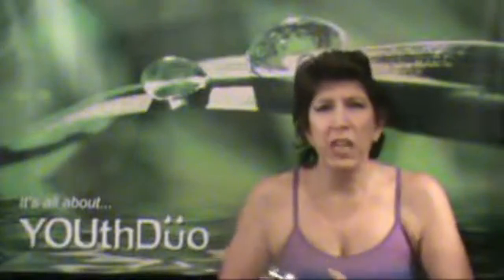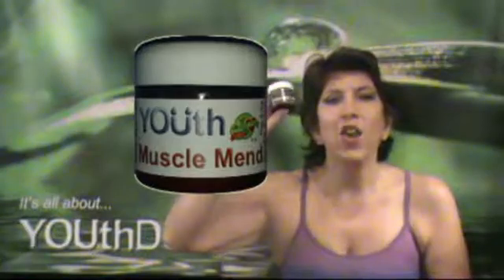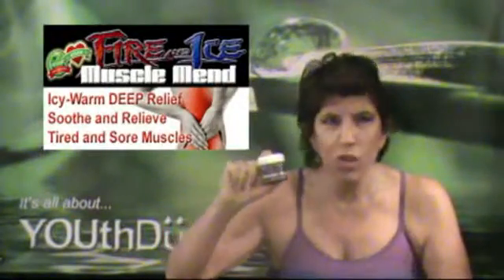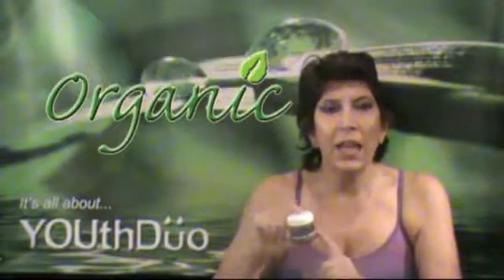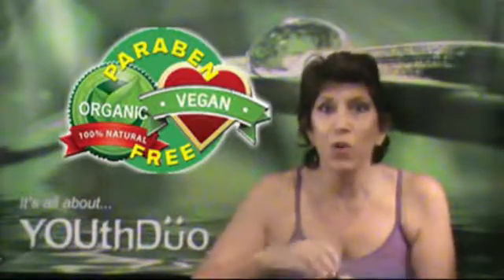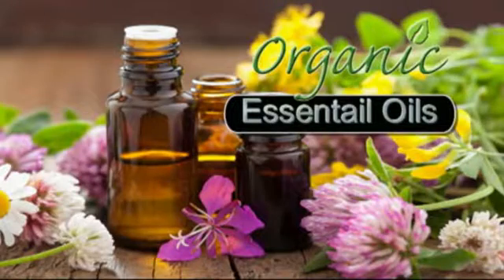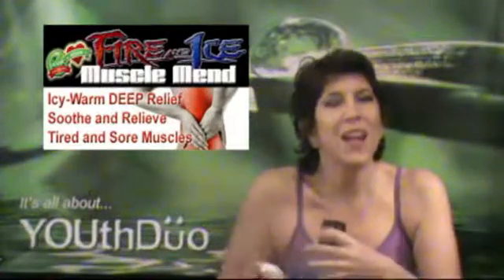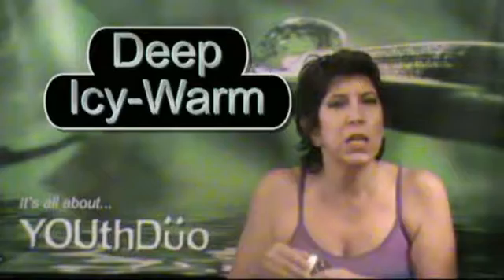YOUthDuo: Muscle Mender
Organic, Vegan and Paraben Free Skincare featuring Hemp

YOUthDuo: 13 High-Performance Ingredients in Highest Concentration in Aloe Base
2 drops * 2 Times a Day: Reverse and Repair * Protect & Preserve

LOVE your Skin! * Look Younger than your Friends!